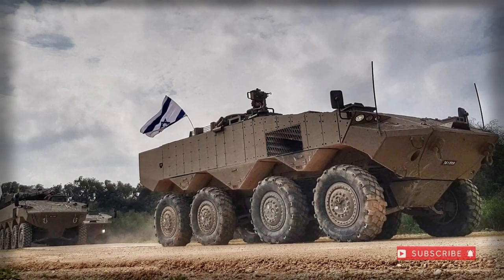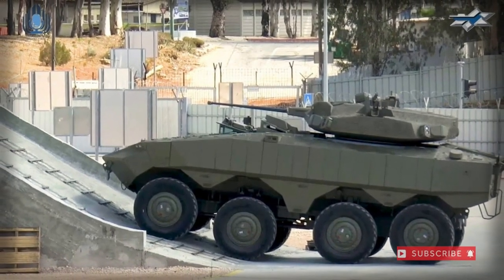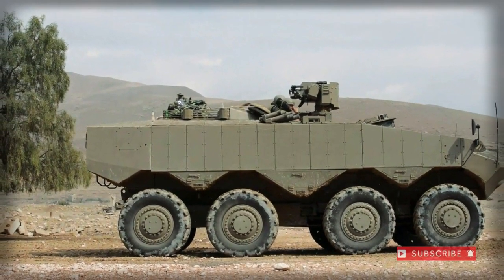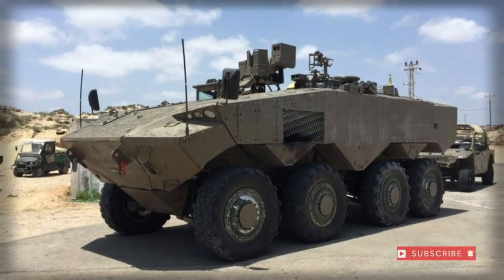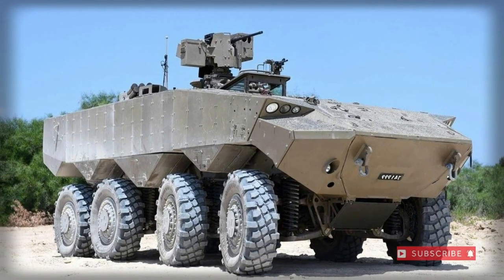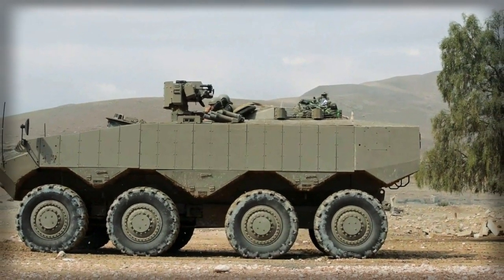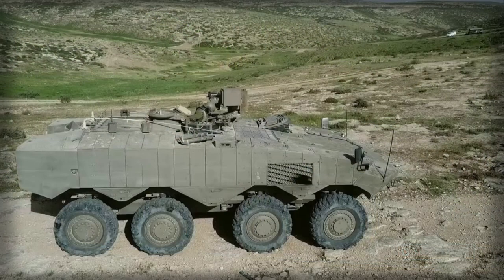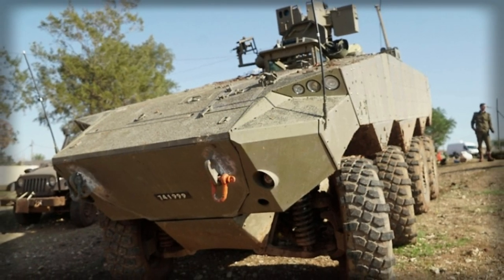Eitan Armored personnel carrier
The Eitan (Herbew for persistent) is a new Israeli Armored Personnel Carrier (APC). It was developed to meet requirements of the Israel Defense Forces (IDF). It is the first wheeled 8x8 APC, developed in Israel. This armored vehicle uses a number of Western components. Some sources report 50% of its components are of US origin. The IDF plans to replace its tracked M113 APCs with a new armored vehicle. A prototype of the Eitan was first publicly revealed in 2016. After testing the Eitan was approved for procurement. Its mass production commenced in 2020. This armored vehicle will become operational with the IDF in 2021. It will become the first wheeler armored personnel carrier, operated by Israel.